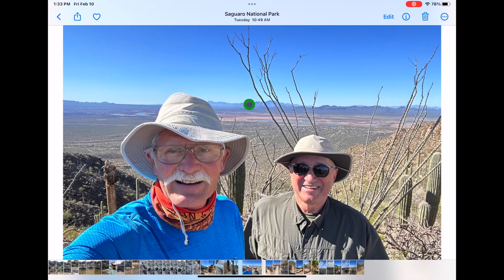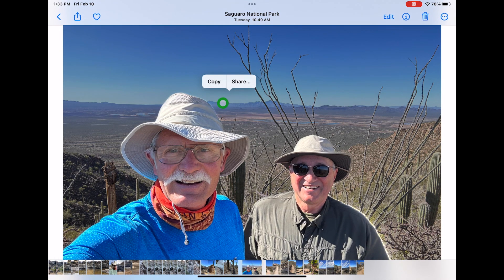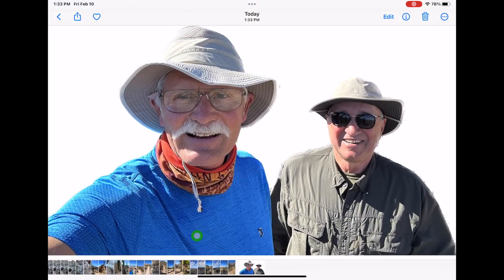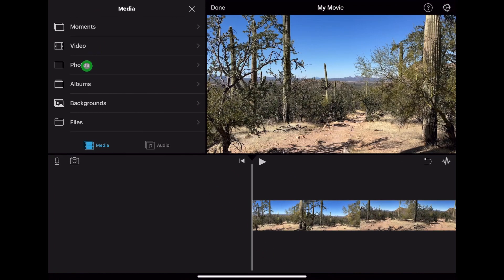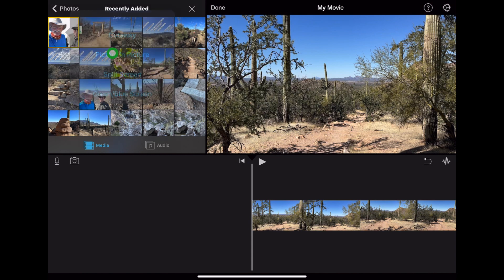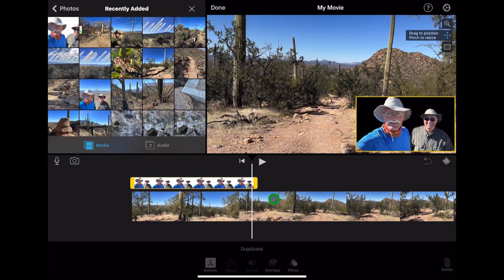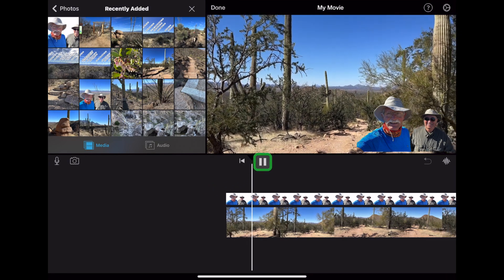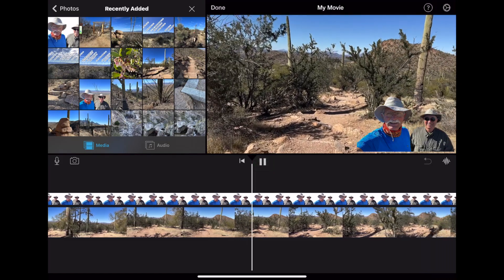iPad/iPhone iMovie transparent background overlays with Copy Subject/Cutouts ✂️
Apple introduced Copy Subject or Cutouts with iOS/iPadOS 16.  These work really slick for making a watermark for your iMovie videos.  You can do this on a Mac too, but it's actually easier on an iPad or iPhone.